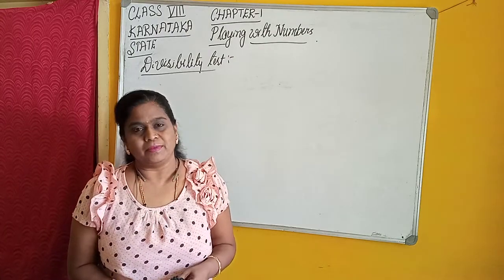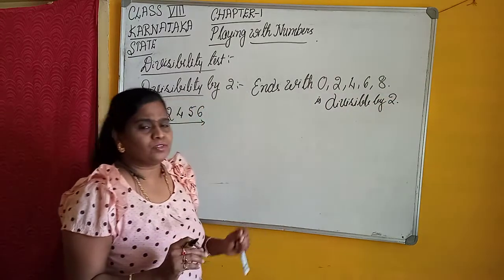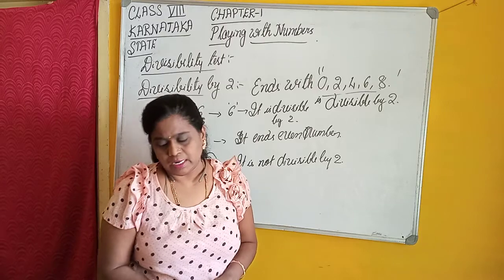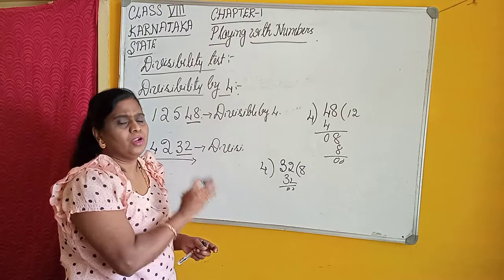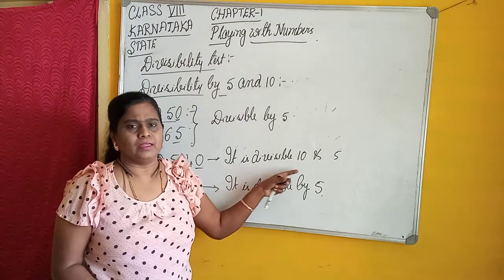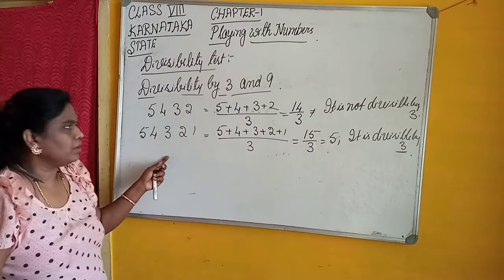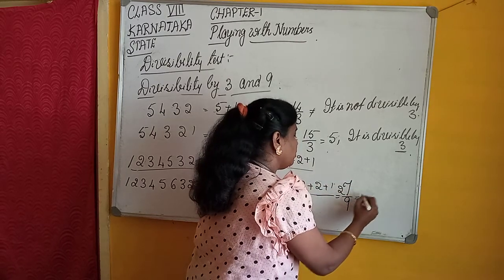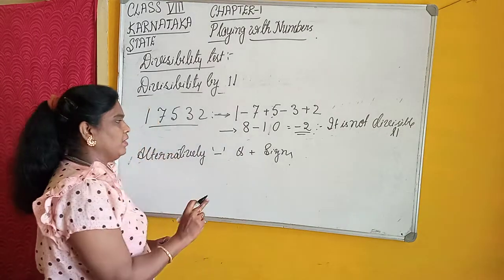EASYMATHS:JYOTHI.I.S, 8class,MATHS, PLAYING WITH NUMBERS, DIVISIBILITY RULES